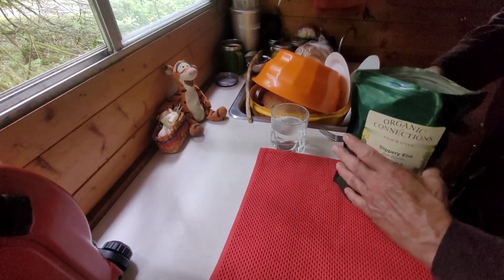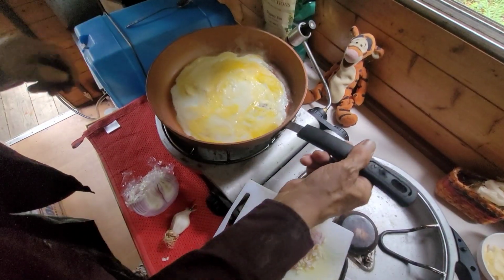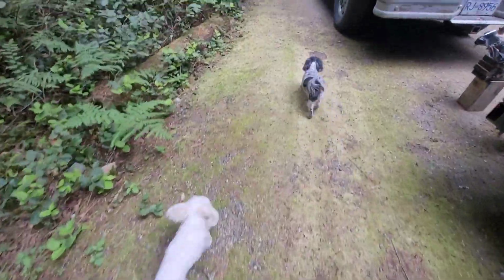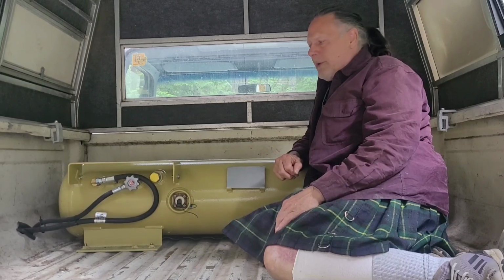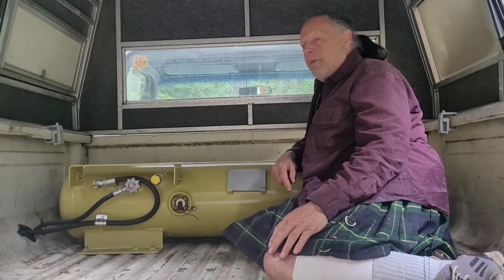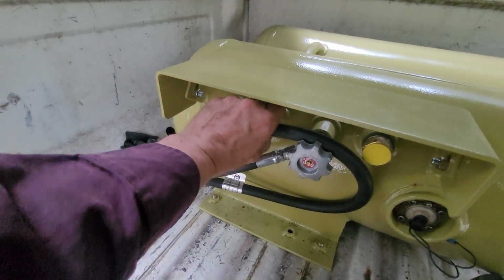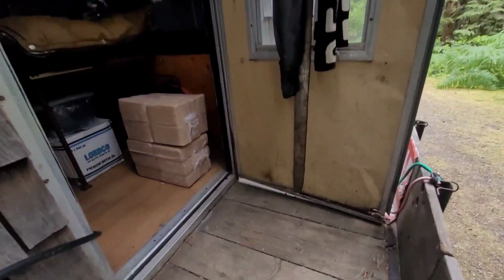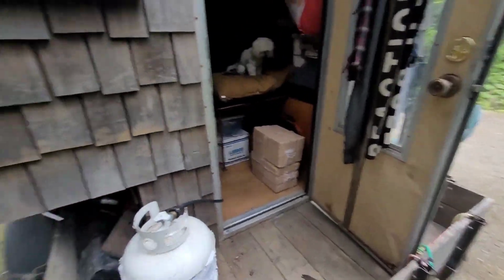UNUSUAL camping VISITORS, CROHNS, SLIPPERY ELM, and PROPANE Safety check | BAMTHOW - 473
My Tiny House tour
filmed by:
Paul from Wild & Free Adventures

Snail mail:
Baby and Me Tiny House on Wheels